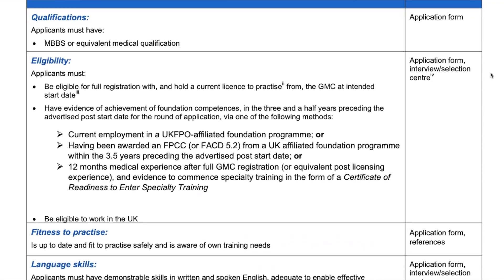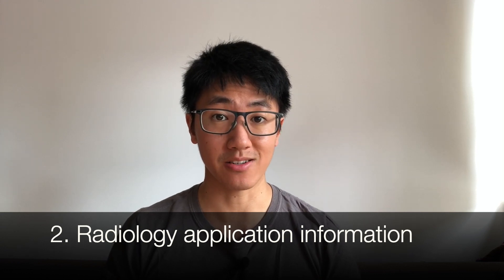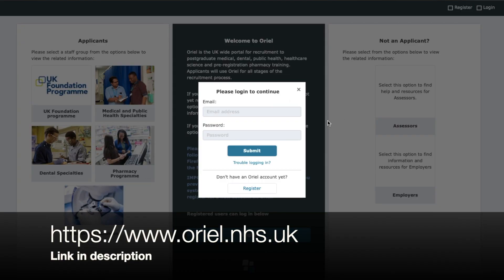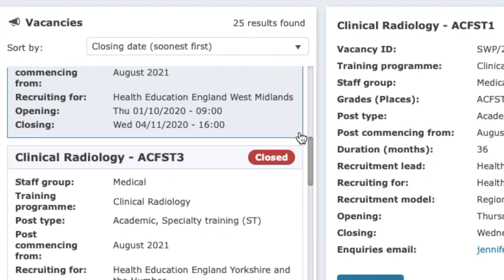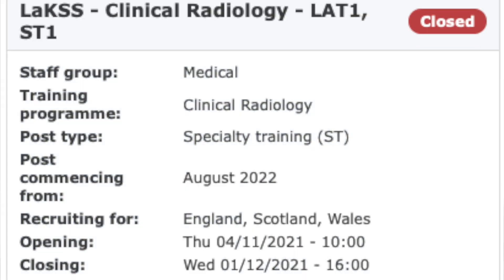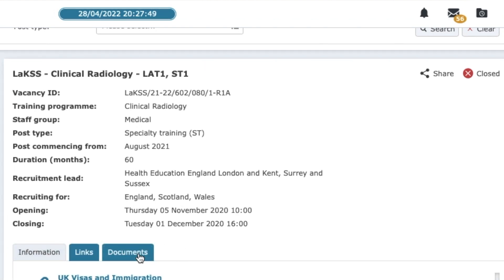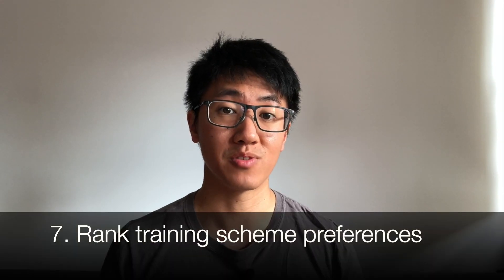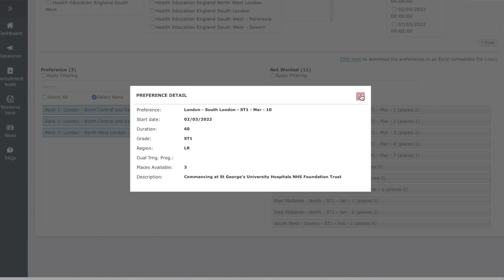How to Apply for Radiology Specialty Training (UK)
A couple of you were asking for this video, so here's an overview of the radiology specialty application process in the UK.

Sign up to the Ace Radiology mailing list to hear about future webinars to help you ACE your Radiology application -

Time stamps:
0:00 - Intro
0:29 - 1. Confirm you want to do Radiology
0:46 - 2. Radiology application information
1:20 - 3. Submit your application (Oriel)
3:00 - 4. Portfolio upload
3:23 - 5. Sit the MSRA
4:03 - 6. Interview
4:21 - 7. Rank training schemes
4:49 - 8. Respond to offers
6:17 - 9. Further application rounds

Royal College of Radiologists - Specialty recruitment documents and timeline

Leave any questions in the comments and I'll do my best to answer!